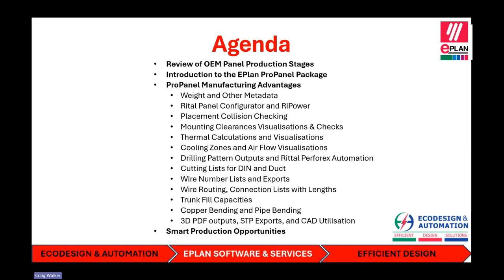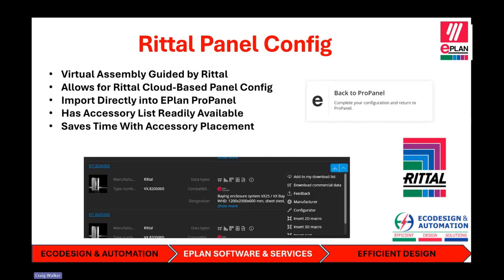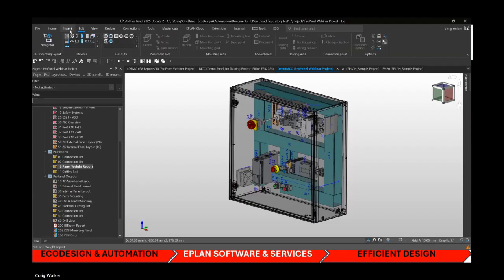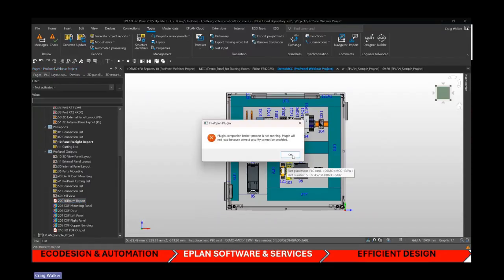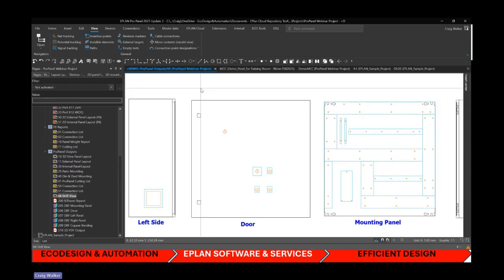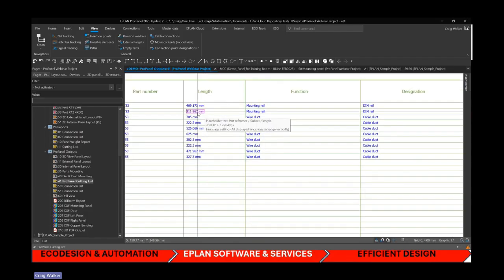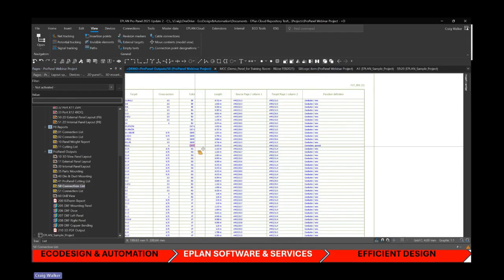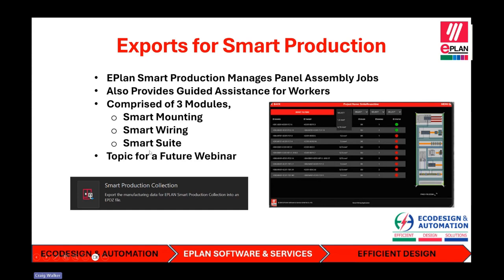Webinar#4 Streamlining Manufacturing with ProPanel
The key topics that will be covered in this session are:
• Introduction
• Review of OEM Panel Production Stages
• Introduction to the EPlan ProPanel Package
• Limited Manufacturing Exports from P8
     • Wire Number Lists
     • DIN and Duct Cutting¬
     • Weight and Other Meta Data
• ProPanel Manufacturing Advantages¬¬
     • Mounting Clearances Visualisations & Checks
     • Thermal Calculations and Visualisations
     • Cooling Zones and Air Flow Visualisations
     • Better Cutting Lists for DIN and Duct
     • Drilling Pattern Outputs and Automation
     • Wire Routing, Connection Lists with Lengths
     • 3D PDF outputs, STP Exports and CAD Utilisation
• Smart Production Opportunities
• Q&A